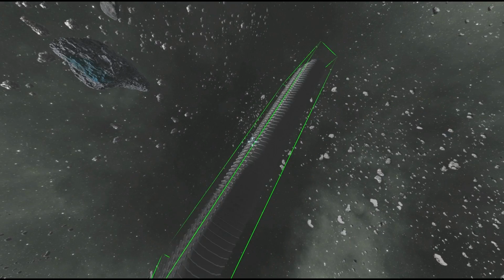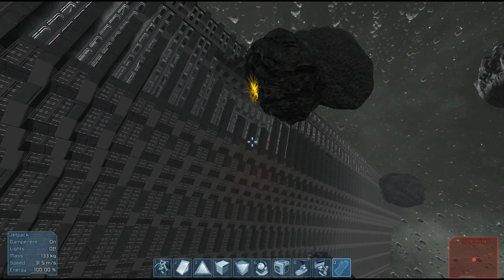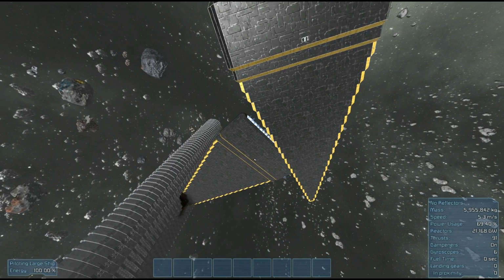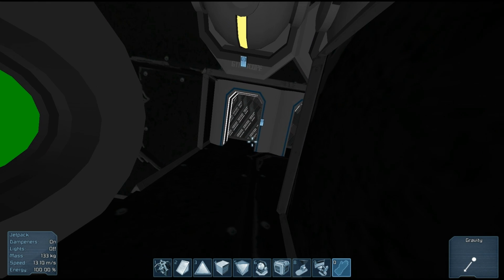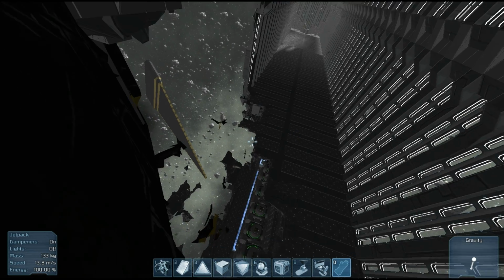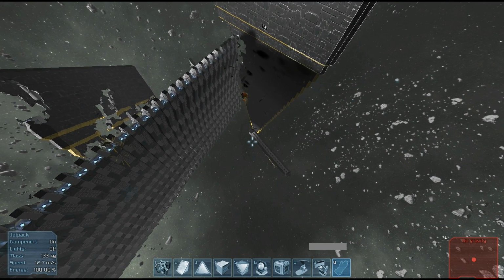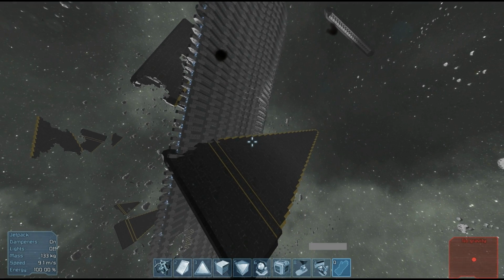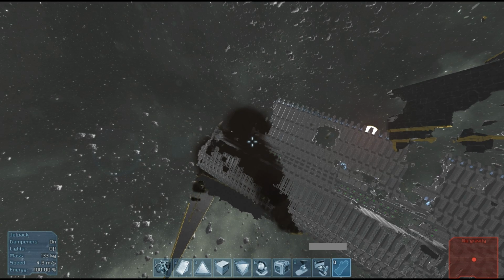Space Engineers, Cathedral Demolition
Since people like seeing my ships destroyed, and a few people asked, figured I would take this ship to the danger zone.

What is this game? It's Space Engineers, you can get it